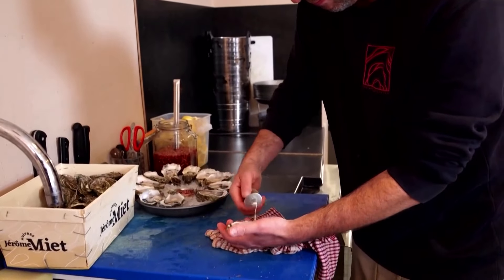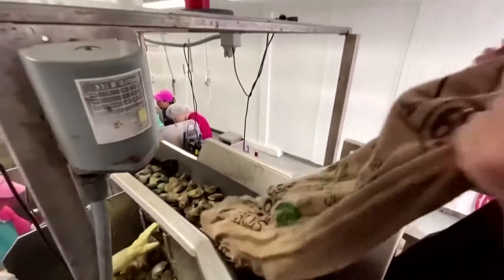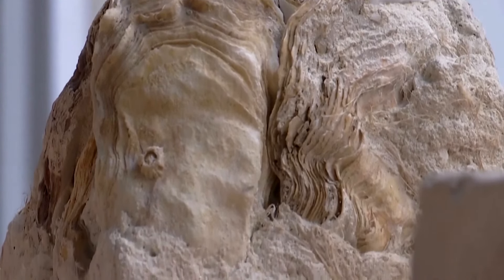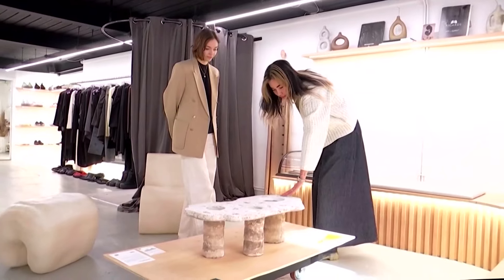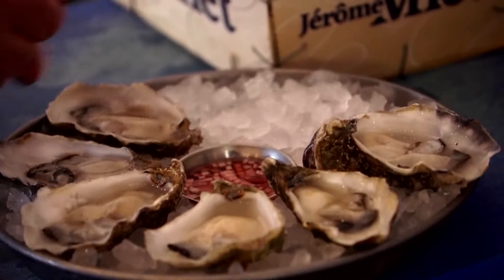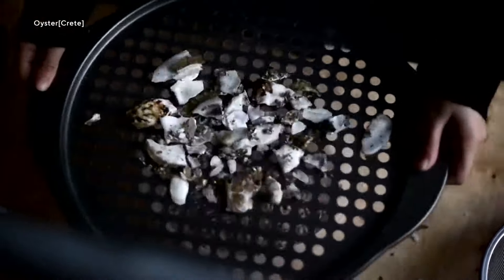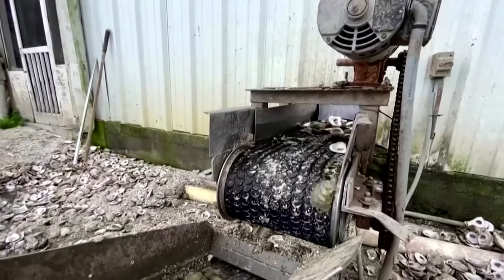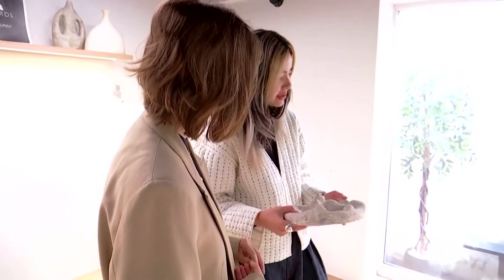Eco-friendly concrete made from oyster shells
An architect in London is using oyster shells to make eco-friendly concrete. Via CBS News.

Apple TV | Search Spokane News from KREM in the Apple store, or follow this